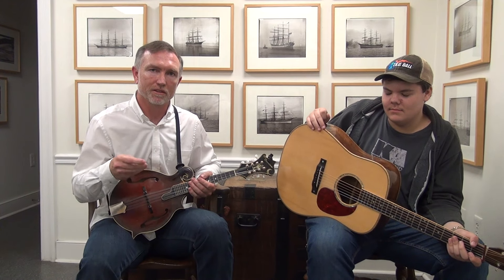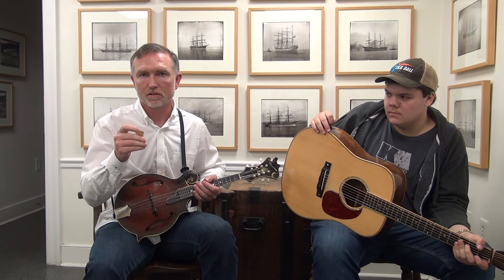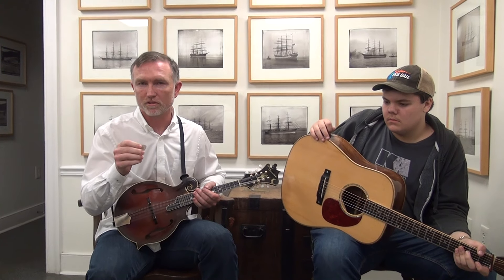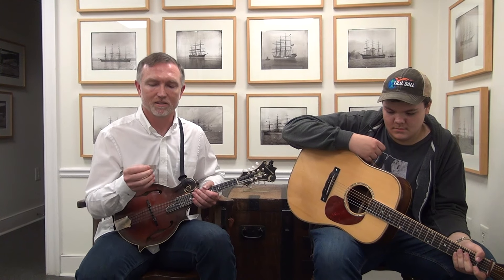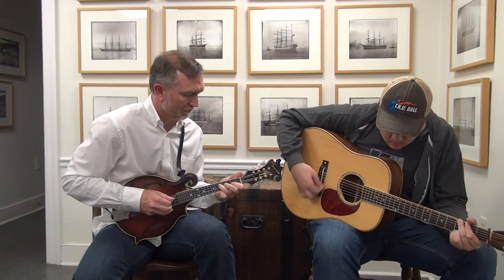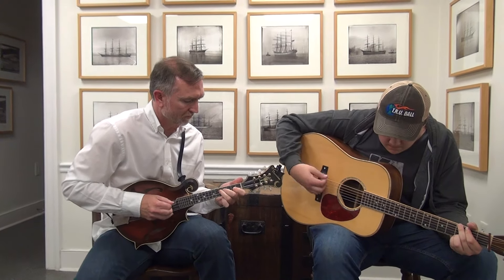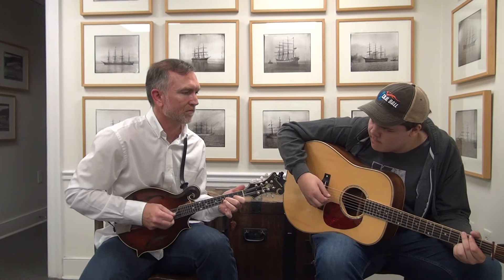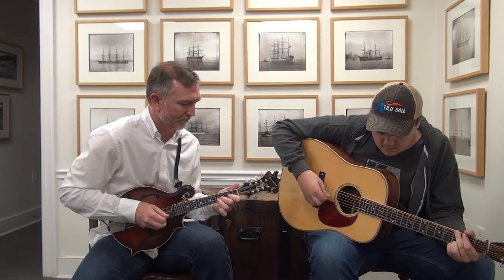Shawn Lane Introduces the I-Tone Pick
Shawn Lane introduces the I-Tone Pick! ... Made from the same material as the NASA Space Shuttle, the I-Tone Pick produces the clearest tone AND has the most wear-resistance and overall durability ever produced in a flat pick! Created by Shawn Lane and Brad Poore, and demonstrated here by Shawn Lane and Jacob Burleson.